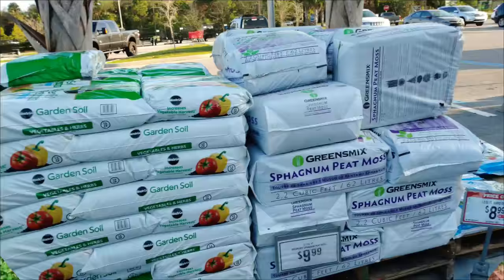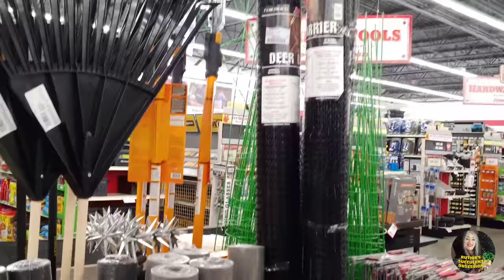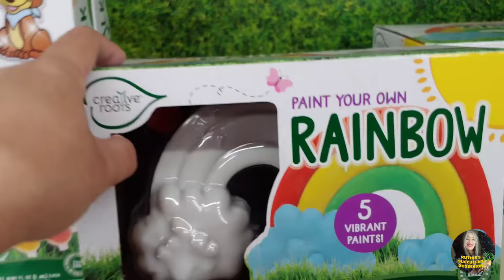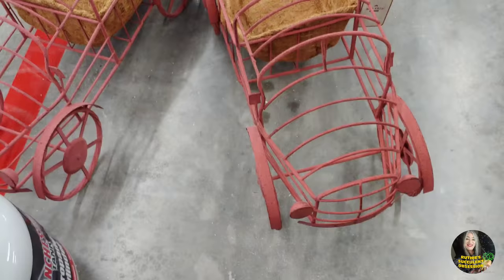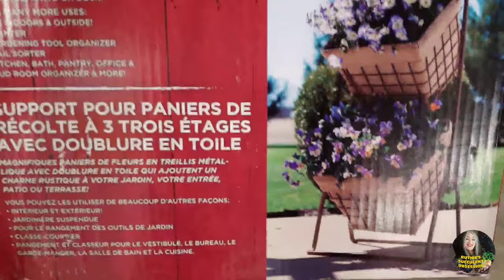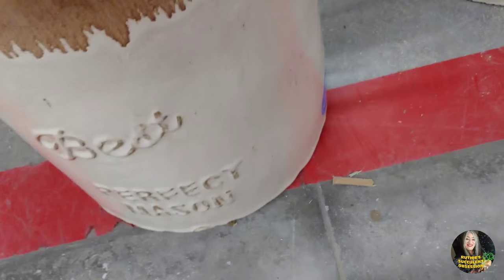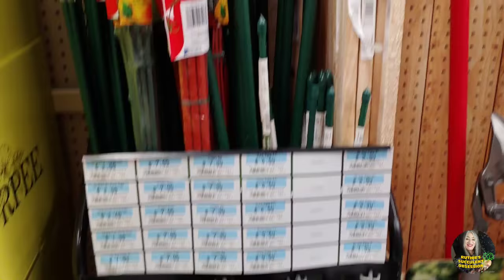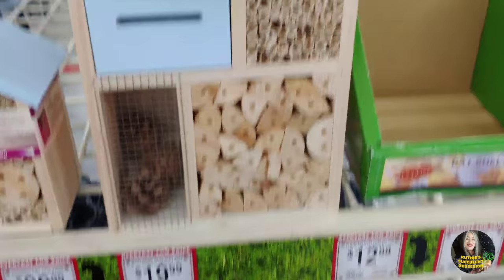Garden haul from Tractor Supply Store 2019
I found some amazing gardennhaul items from the Tractor Supply store.  I bought some chicken grit which makes an amazing top dressing for succulents and plants. Tractor Supply Store has a ton of garden items, pet suppplies, and home items. I recommend checking them out for somengreat items.

My absolute favorite! Succulent gardening toolkit

Chicken Grit for soil mixture and topsoil:

Soil moisture, pH, and light meter:

Mountdog Softbox light sets include (2):

Turface MVP to add to succulent soil:

Horticultural charcoal for succulent soil:

I am so thankful that viewers are enjoying my obsession with plants 😊👍.

If you would like to help fuel my obsession you can make donations at below links.